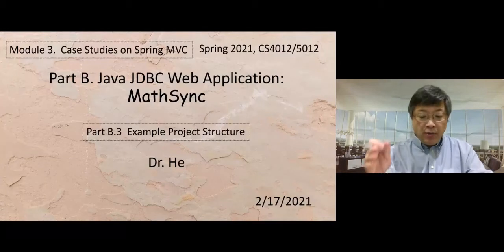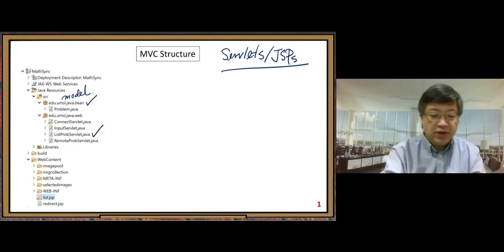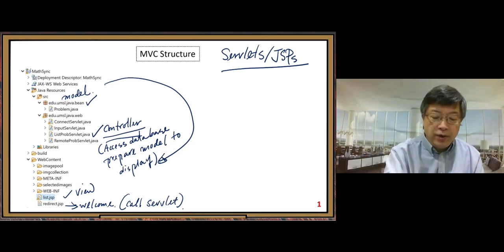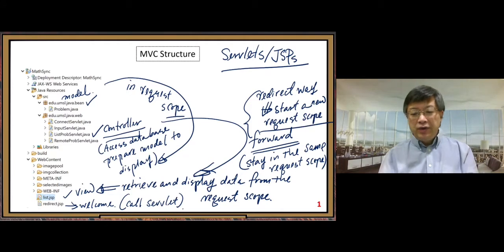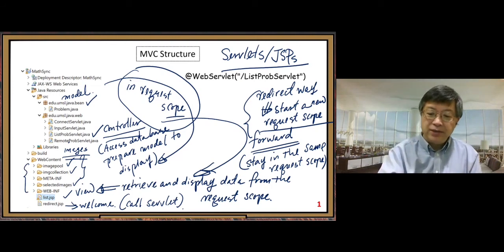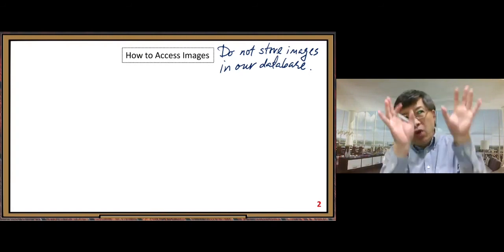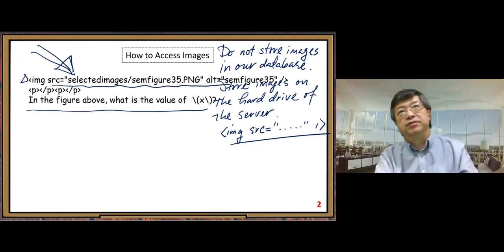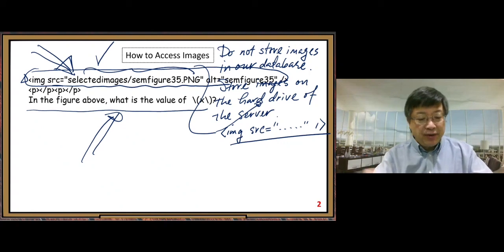PCS4012_5012SP21M3B3_ProjStructure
This video is for teaching at UMSL:  CS4012/5012,  Spring 2021,  Module 3,  Part B.3  Example Project Structure